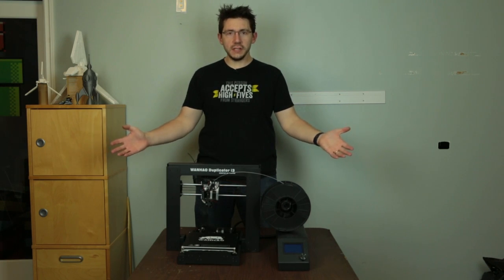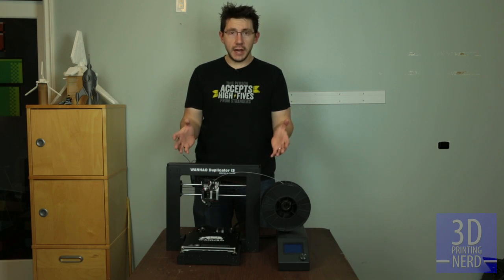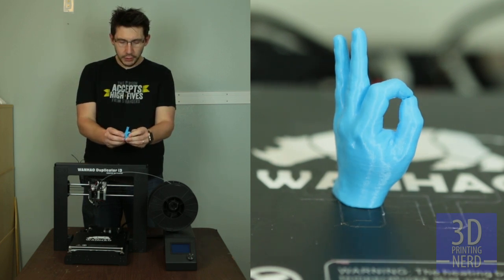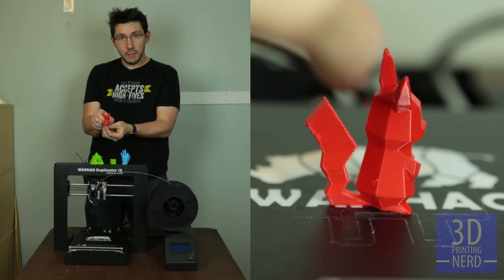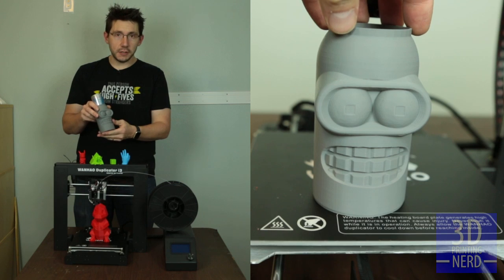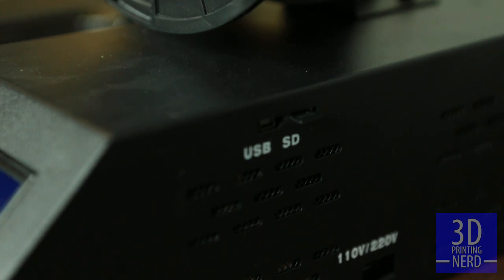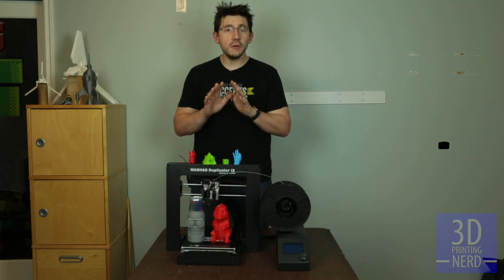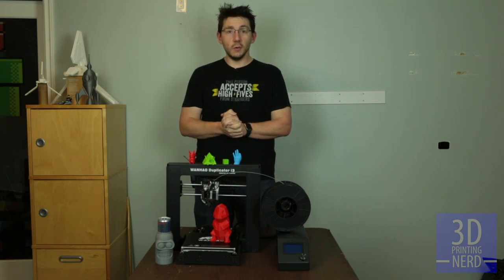Review of the Wanhao Duplicator i3 V2 3D Printer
In this video I give my official review of the Wanhao Duplicator i3 V2 3d printer! My printer reviews usually follow a slightly different path, as I do a review as *I* would like to see it. I answer these three questions:

Does it print well?
What's wrong with it?
Should I buy it?

Also, shot in 720p at 60fps rather than 1080p at 30fps. Does you like the switch? My goal is 4k at 60fps some day.

Want to help the channel? Use these links to shop at Amazon!